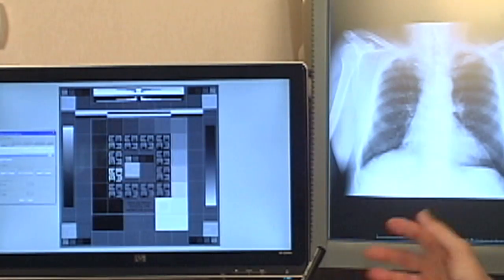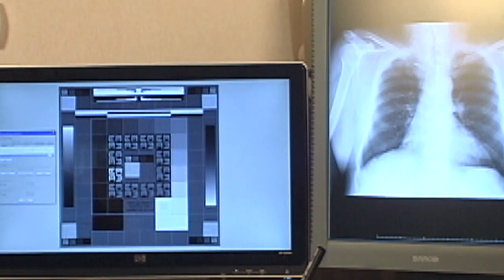PACS ADMIN SERIES • Tools & Tricks of the Trade • Image Quality & Monitor Calibration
• Herman interviews Ken Compton an independent image quality consultant ("Medical-QC-Images") based in the DFW, TX Metroplex.